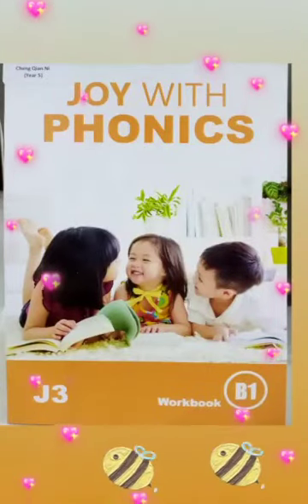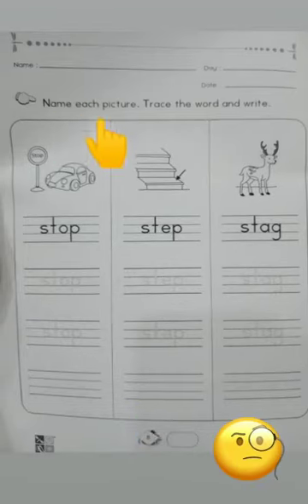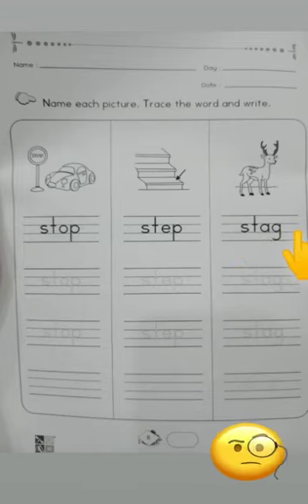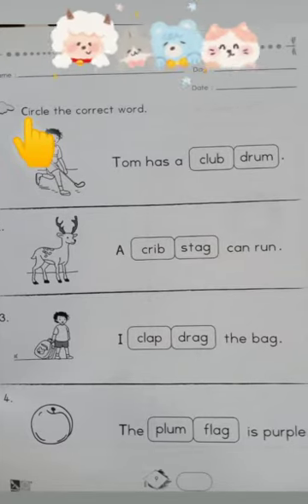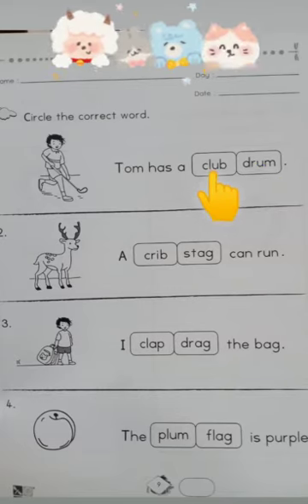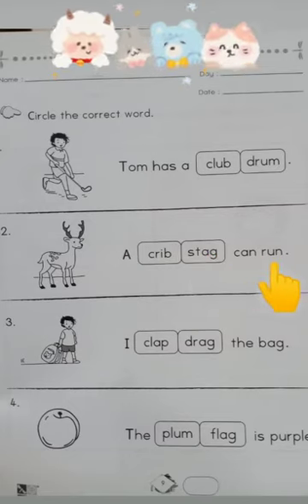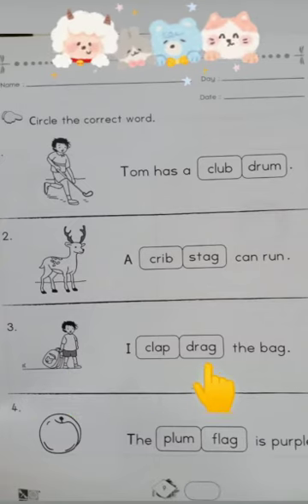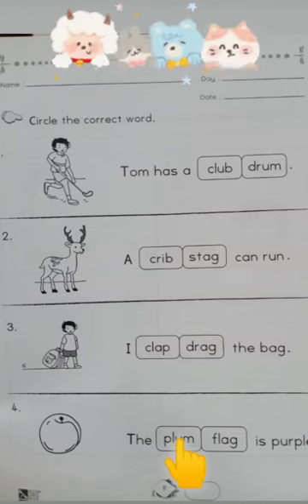Dragonfly The Champs Kulim 15042020 Y5 Phonics Part 2